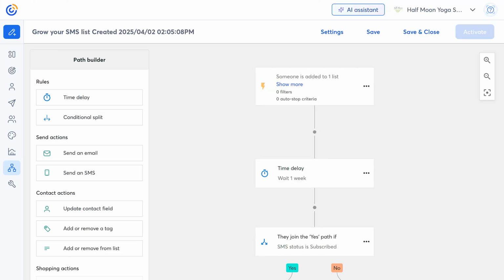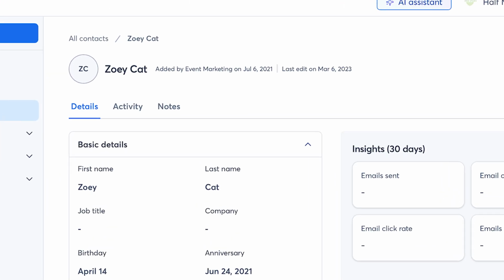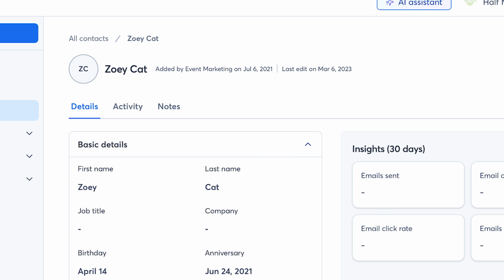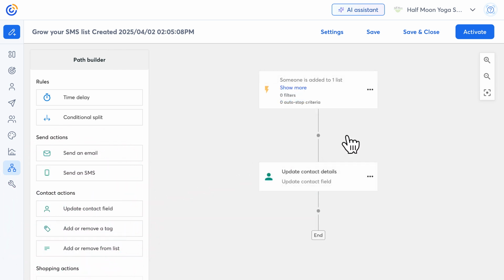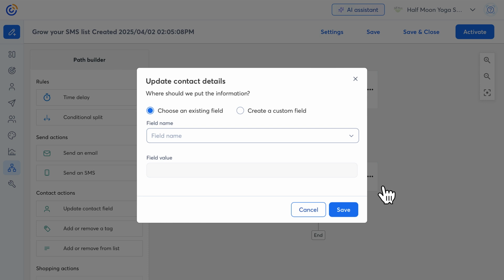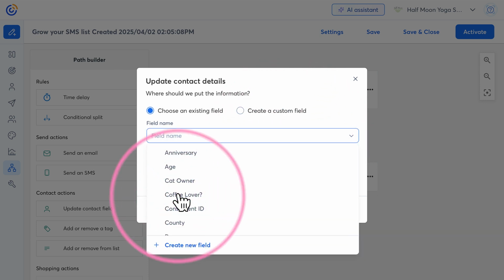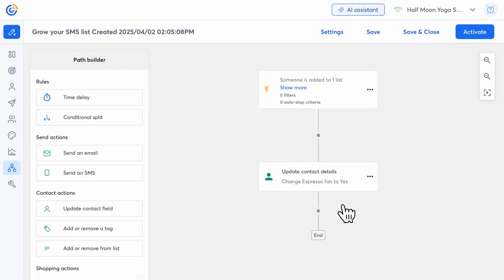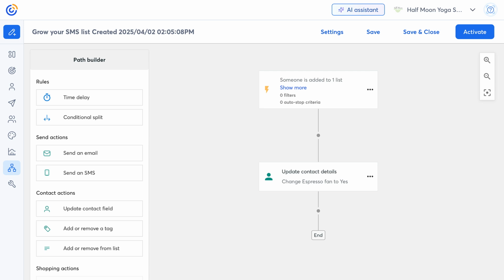Update contact details or custom fields using the Automation Path Builder | Constant Contact